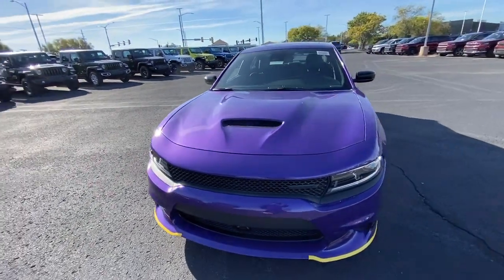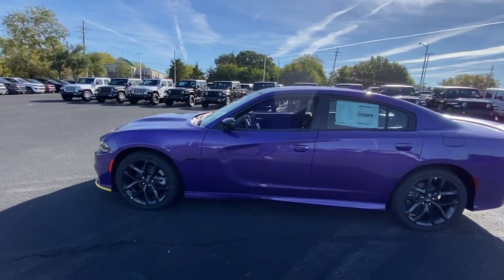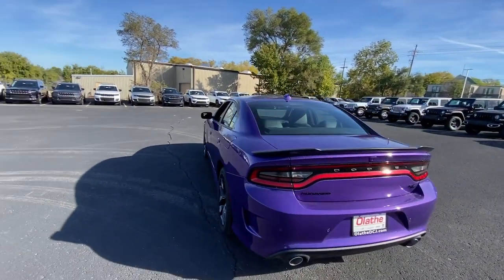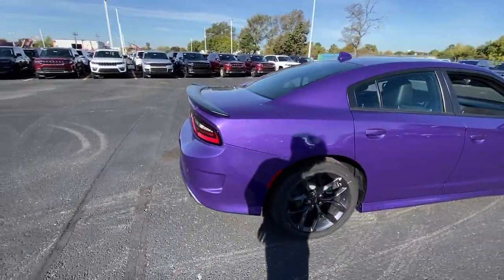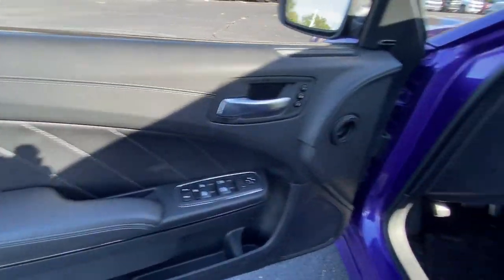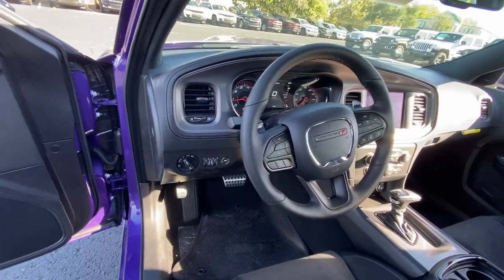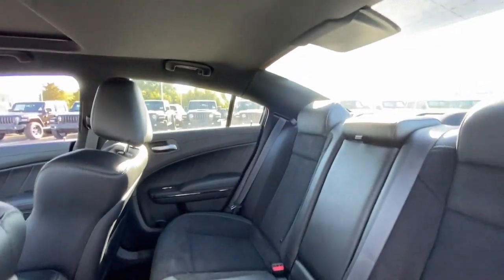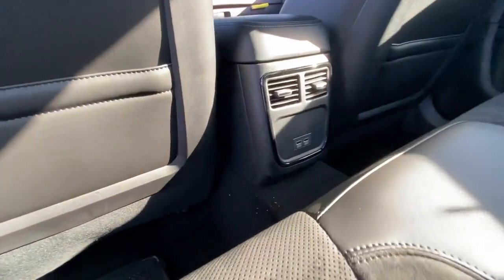2023 Dodge Charger R/T KS Olathe, Overland Park, Lawrence, Kansas City, Lees Summit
New 2023 Dodge Charger R/T available at Olathe DCJR located in 15500 W 117th Street, Olathe, KS, 66062. Servicing the Olathe, Overland Park, Lawrence, Kansas City, Lees Summit area.

Hop into the  2023  Dodge Charger. Go bold or go home. The Charger packs aggressive athleticism and unexpected fuel efficiency into a driver-centered, family-friendly, 4-door package. The following are some of this vehicles highlighted options: Heated Steering Wheel
, Apple Carplay®/Android Auto®, Heated/Cooled Front Seats, Pre-Collision System, Touchscreen Infotainment System, Sun/Moonroof, Navigation System, Keyless Entry, Premium Sound System, Heated Mirrors. Feel the exhilaration of raw muscle car power in the Charger. Come in for a test drive.